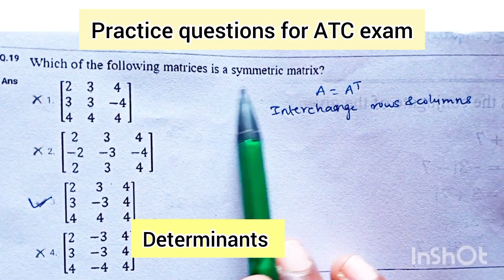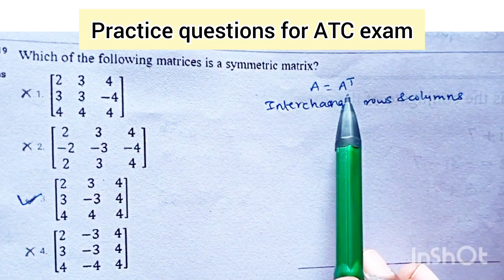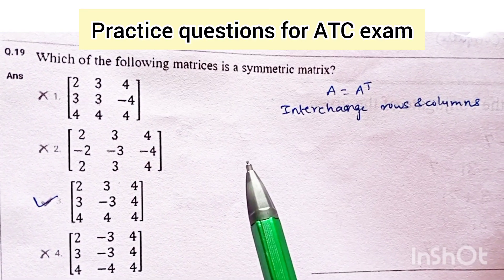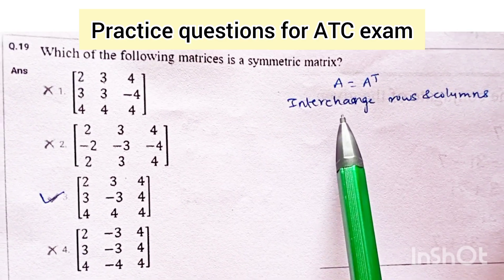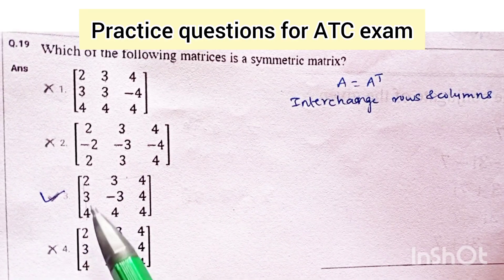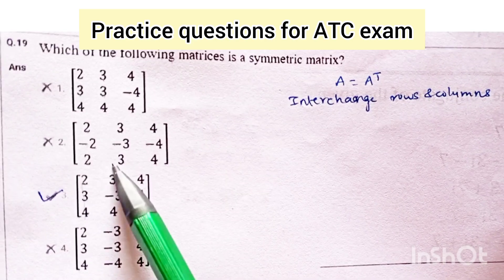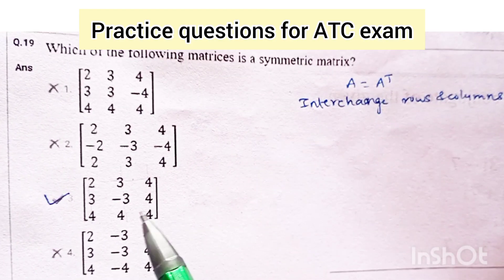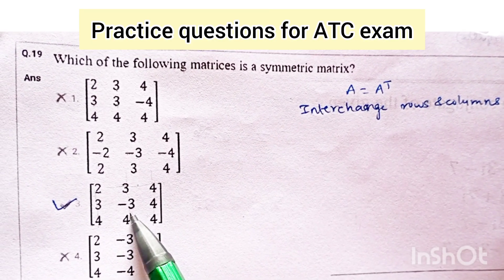Q.1 of 100 Daily practice questions for ATC & Common Cadre/How to prepare for AAI ATC EXAM